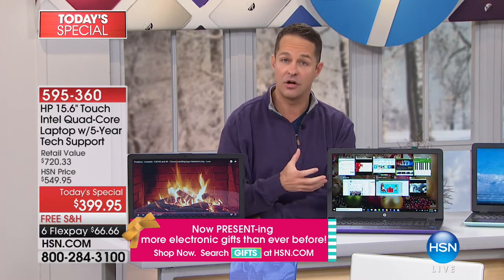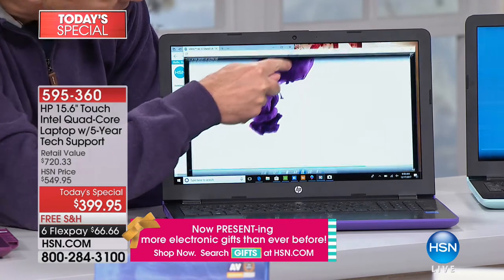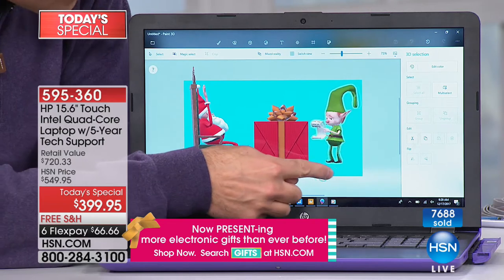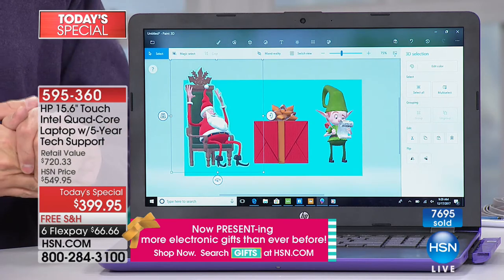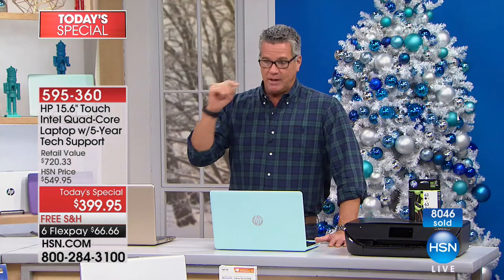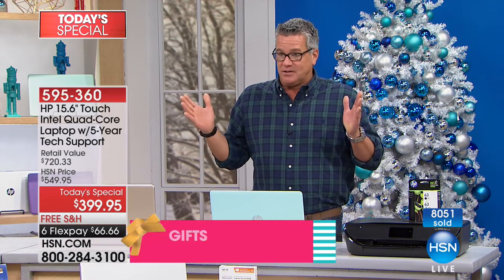HSN | HP Electronic Gifts 12.17.2017 - 09 AM